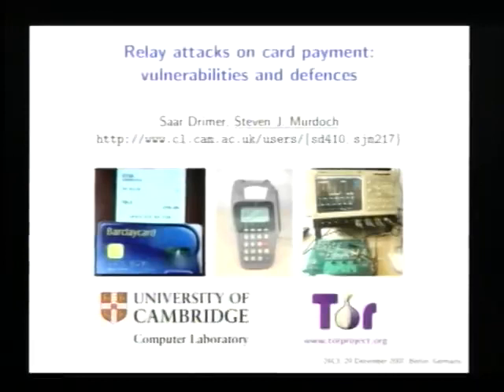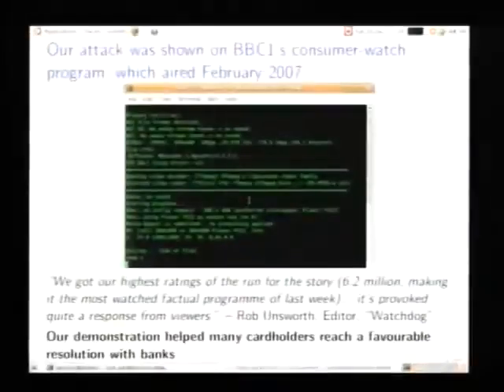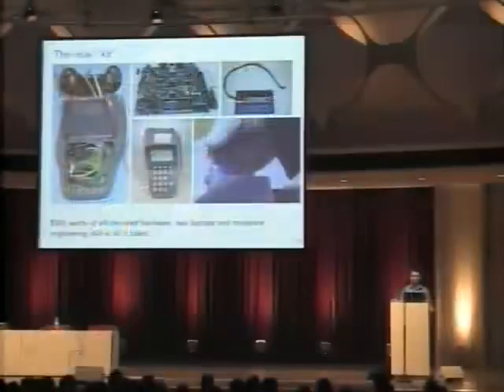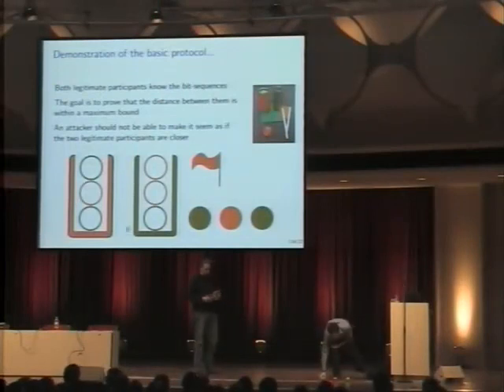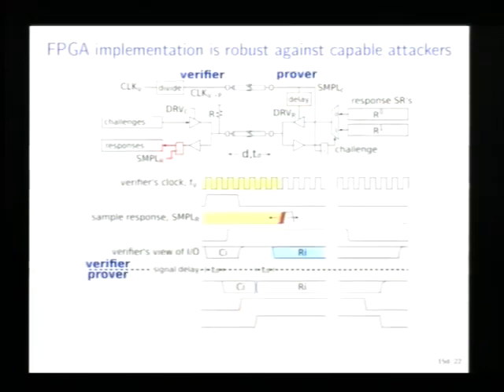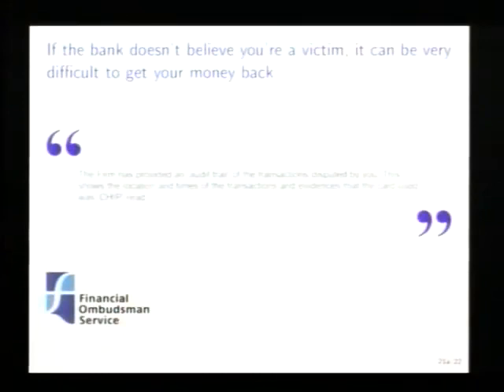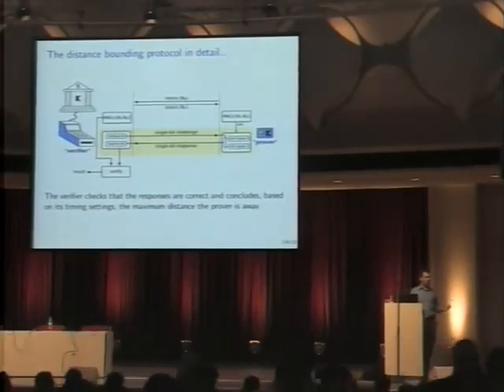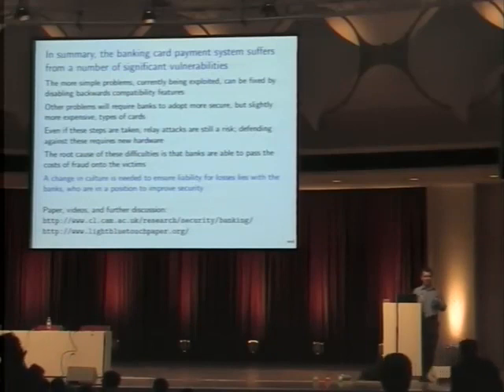24C3 2007 eng card payment high